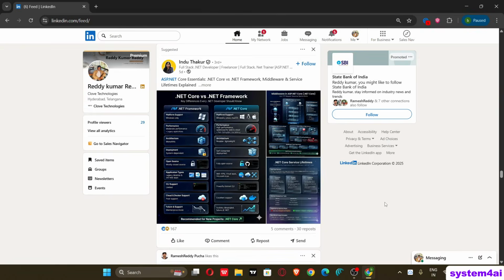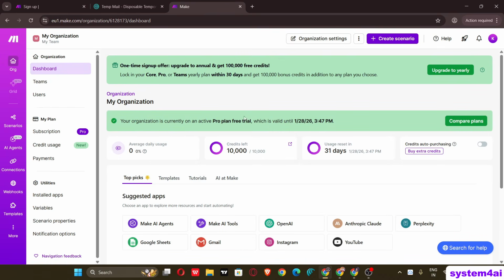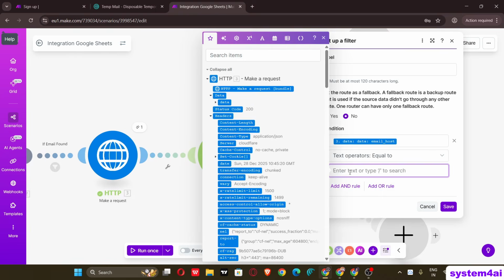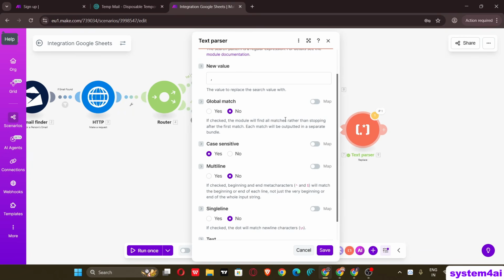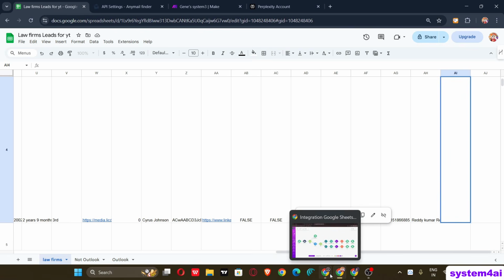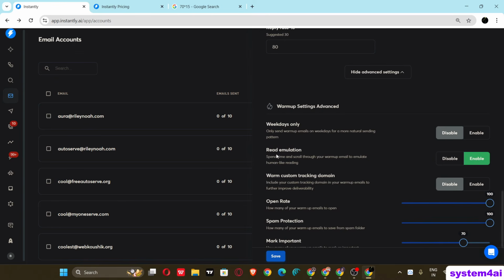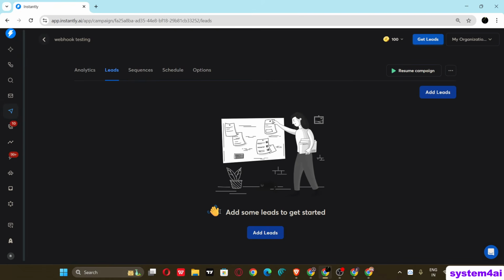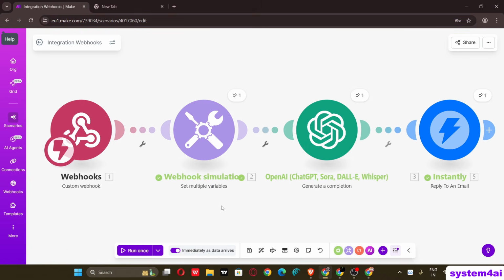My Client Acquisition Course is Now FREE (Limited Time)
Look, I'm just going to be honest with you.

I used to charge $2,499 for this course. And people paid it because it works.

But the thing is - I hit my revenue goals. The methods I teach in this course got me to a point where I have consistent monthly income now, and I don't need to gatekeep this anymore.

I remember what it was like struggling to get clients. The stress, the uncertainty, wondering if the next client would ever come. It sucked.

So I'm making this free.

Not because I'm some saint or I'm trying to sell you something else later. I'm doing this because I genuinely don't need the $2,499 anymore, and keeping this information locked behind a paywall just feels wrong now.

This is a 2+ hour course that covers everything - the exact system I used to go from inconsistent income to predictable revenue.

Here's what you'll learn:

- My Proven Lead Gen Strategy
- How to build system3 that got me Clients
- How to use AI Agents to double down the numbers
- The Magic of Cold Email Outreach
- How to Automate Booking Sales Calls

I don't know how long I'll keep this free. Maybe forever. Maybe I'll change my mind next month. But right now, it's here, it's free, and it works.
Take it. Use it. Get your clients.

system4 ( Watch Me Get Clients on Camera LIVE )